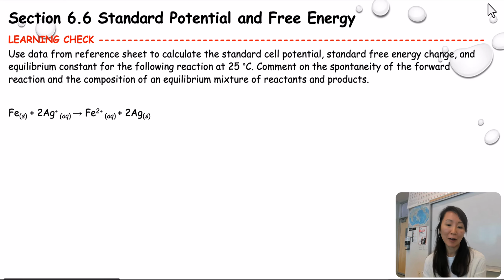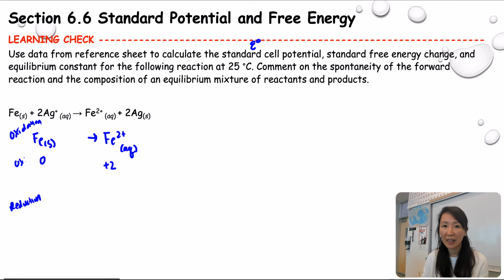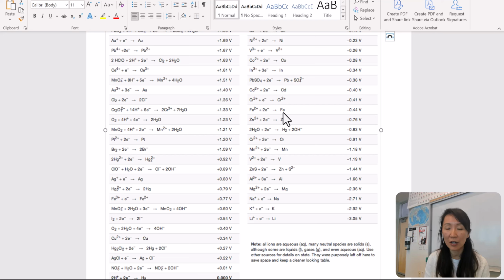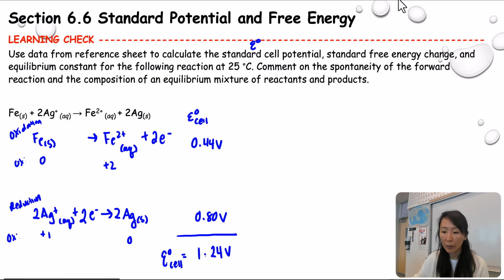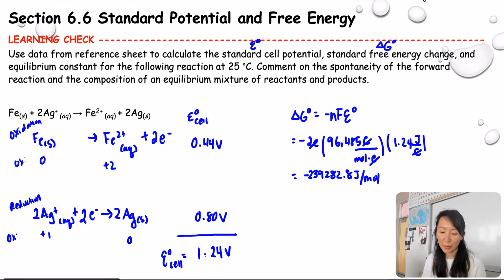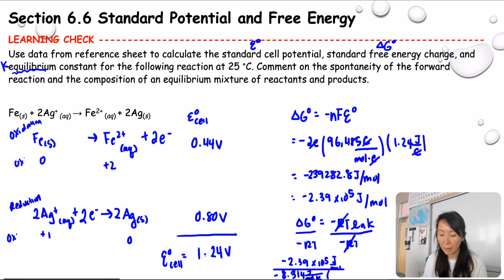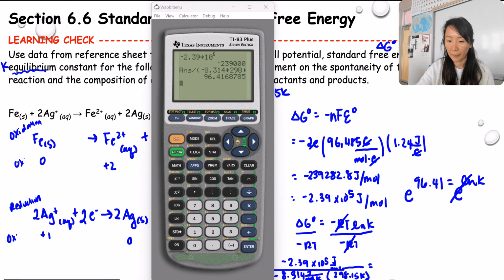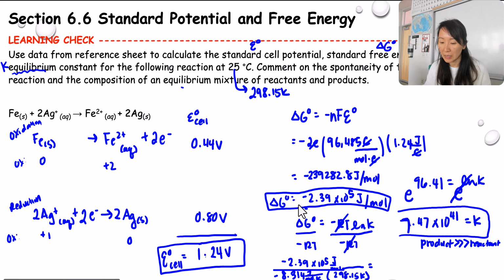Standard Cell Potential and Free Energy (Part 2)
Section 6.6 Standard Cell Potential and Free Energy (Part 2) (CHEM 1B)